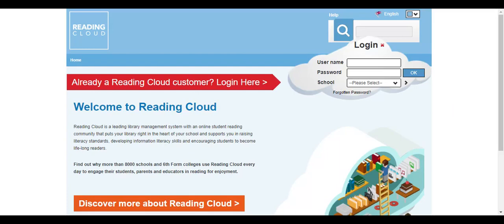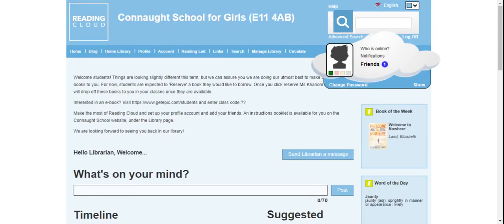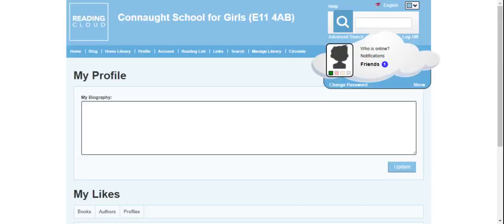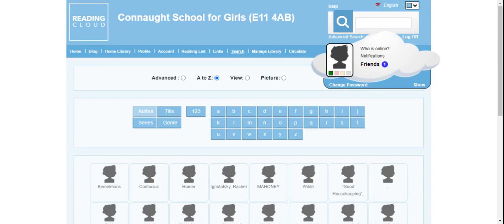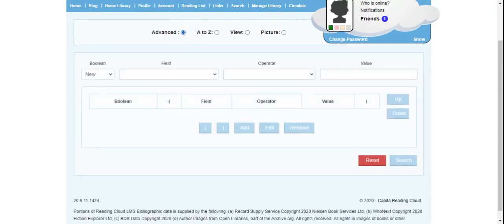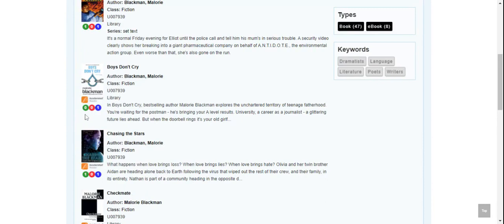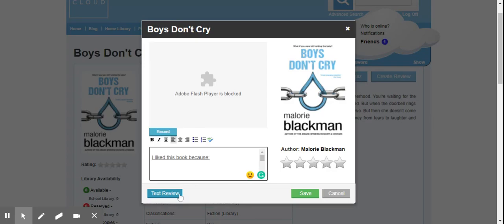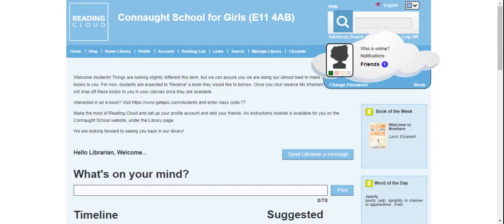How to use Reading Cloud